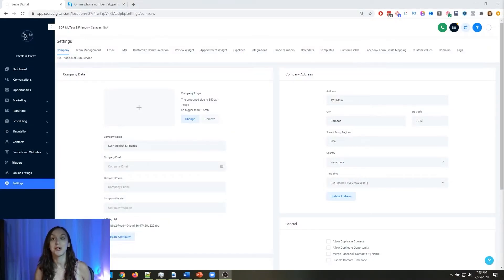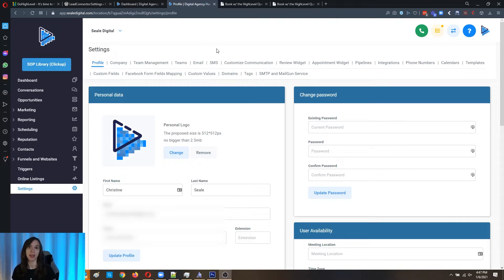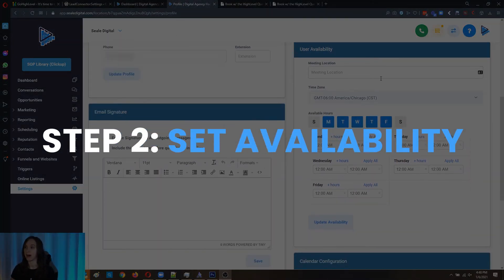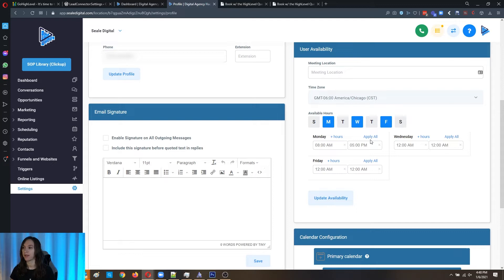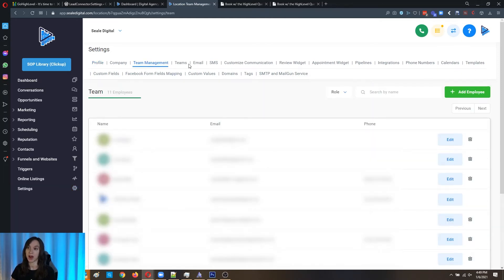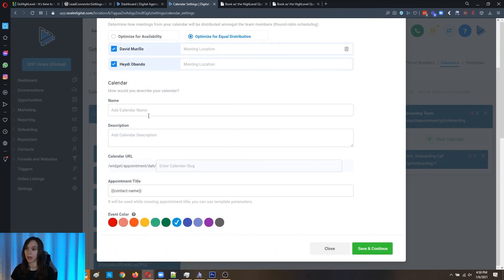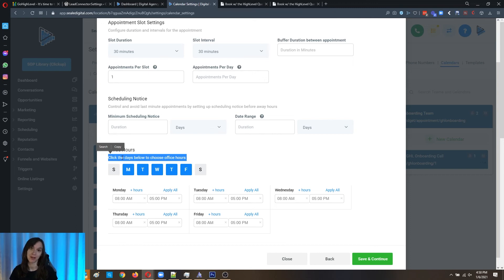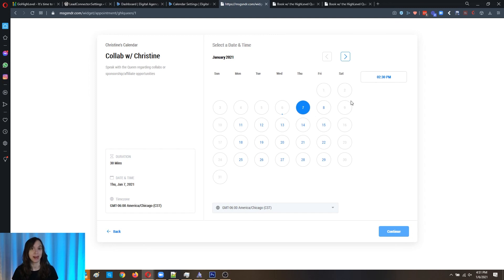How to set Individual Calendar Availability in HighLevel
Team members have different work hours and days, making scheduling a nightmare?! NOW you can set individual calendar availability in HighLevel in just 5 easy steps, check them out here.

👉Get a free One Click Agency Template + Free Pro Course by using my link! ($497 VALUE) 👉

Replace the 100's of tools you use with ONE software. This Gohighlevel calendar availability tutorial will teach you how to set calendar appointments for a team with ease!

0:00 Intro
0:18 Our Facebook Group
1:27 Step 1: Settings Profile
1:31 Step 2: Set Availability
1:39 Step 3: Meeting Location
1:50 Step 4: Set Timezone
2:46 Test
4:48 Outro